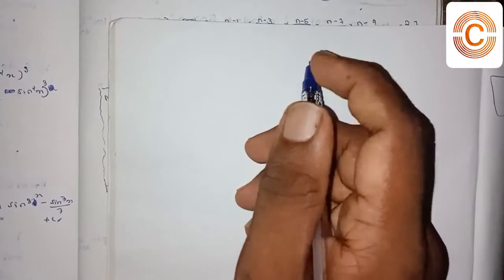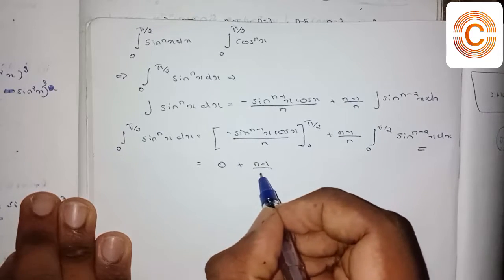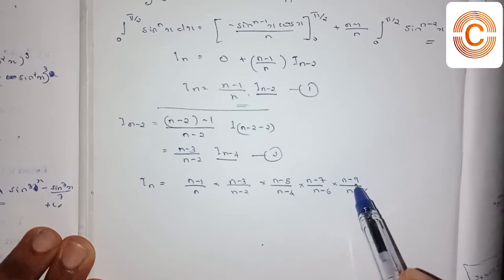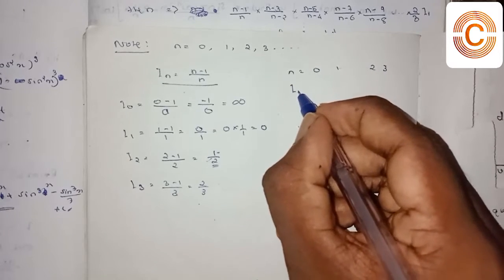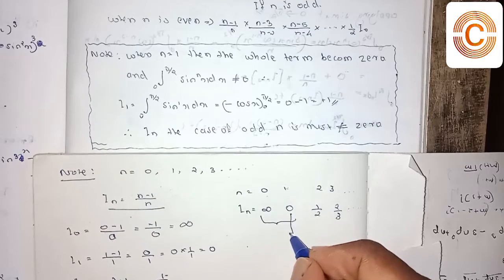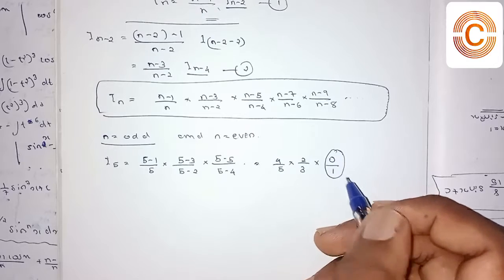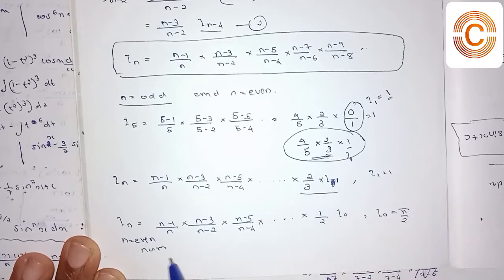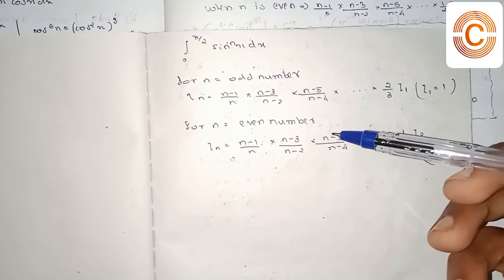integration by successive reduction for sin function with nth power and limit 0 to (π÷2), derivation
content of this video is usefull for you , to derive the expression / formula for integration of  sin function with nth power with limit 0 to (π÷2) by successive reduction .

check the video for more information...